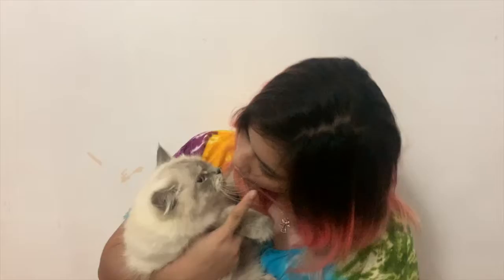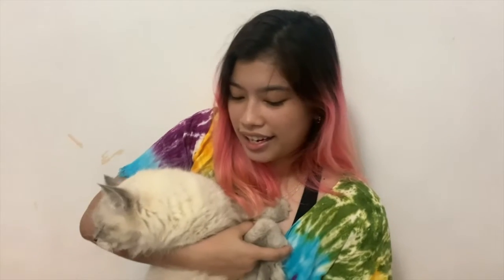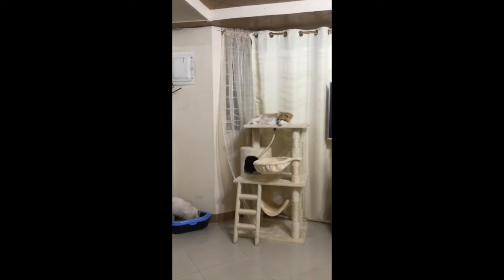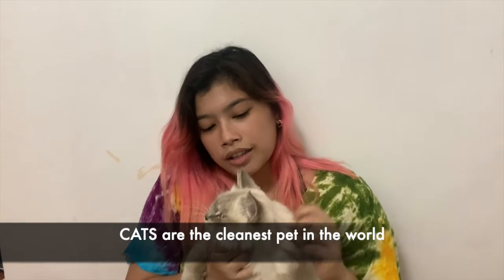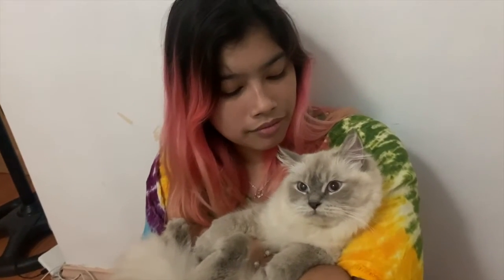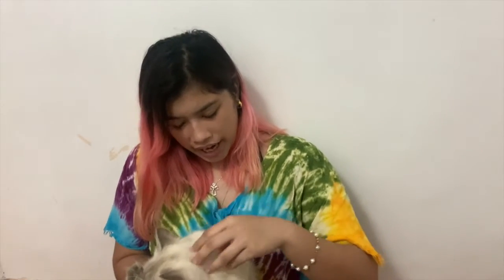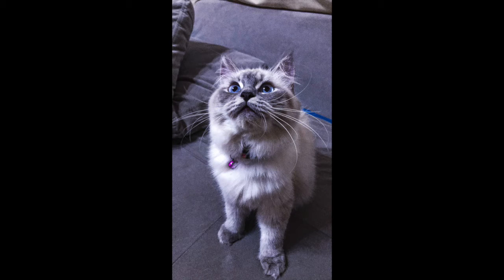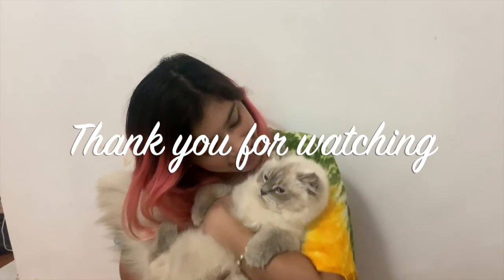VLOG | CAT CARE TIPS | ft. Snowflake